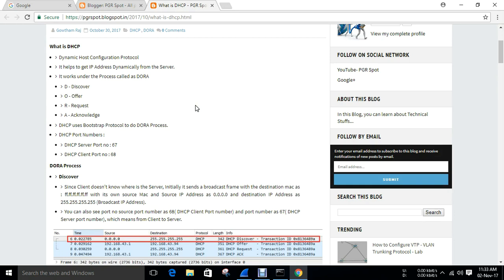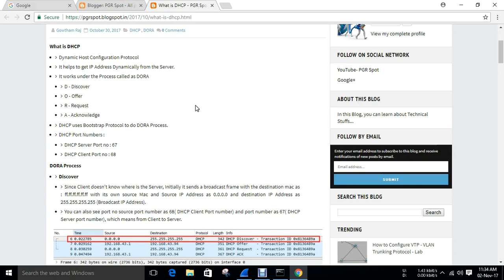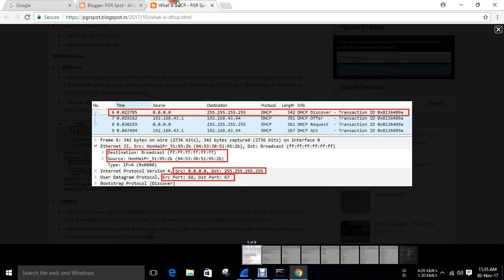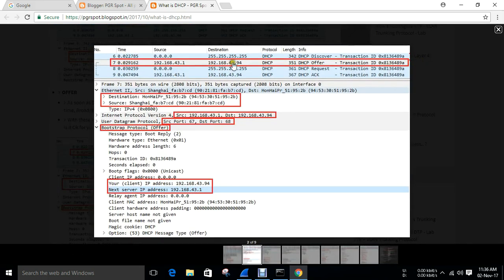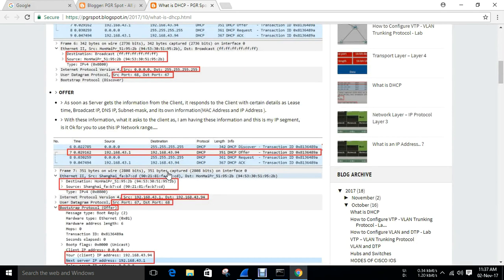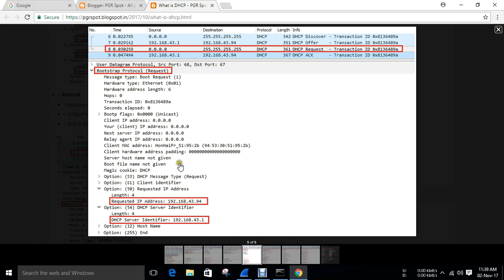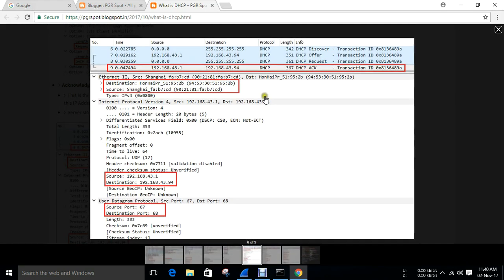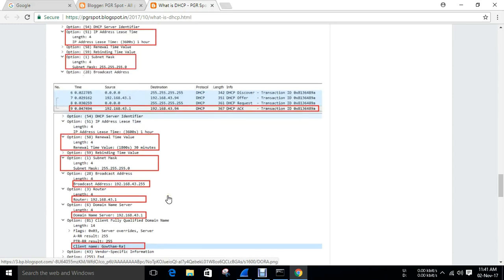Whats is DHCP and How DHCP works [English]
Now, we are going to see about, Whats is DHCP and How DHCP works English